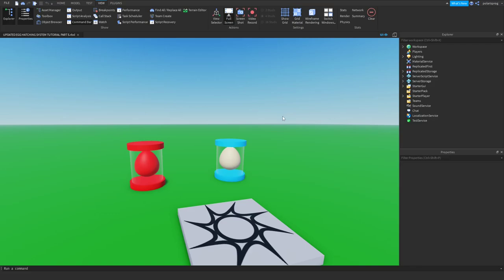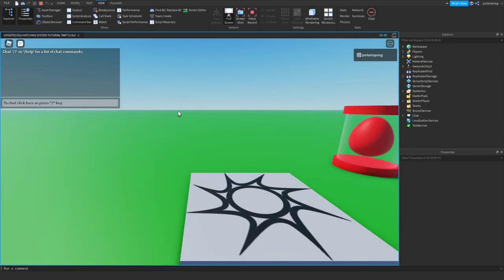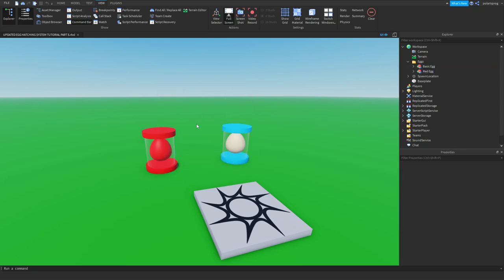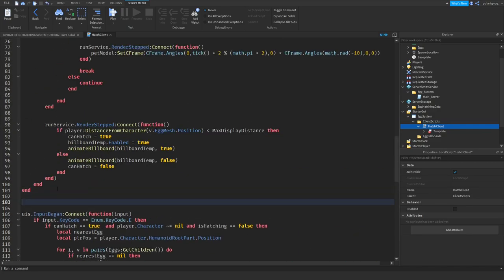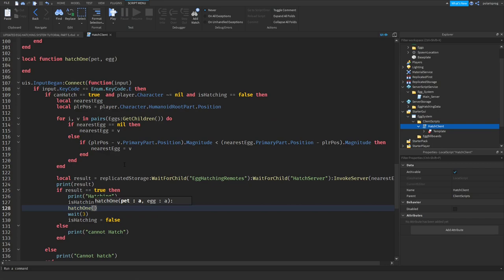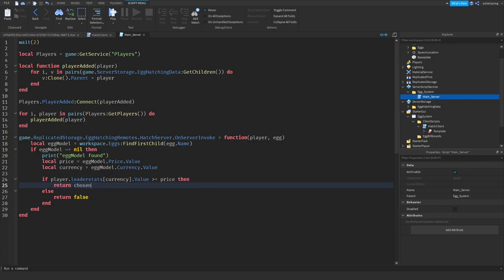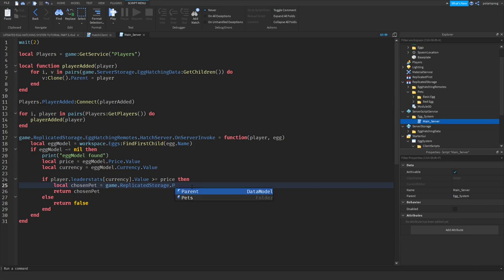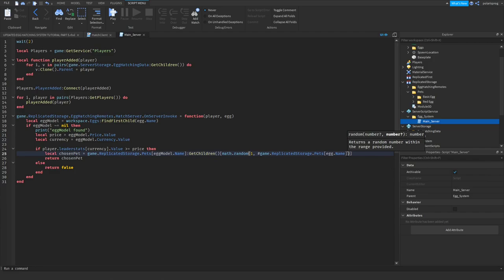How to make an EGG HATCHING SYSTEM in ROBLOX STUDIO PART 6!